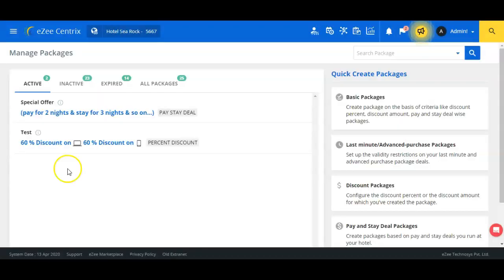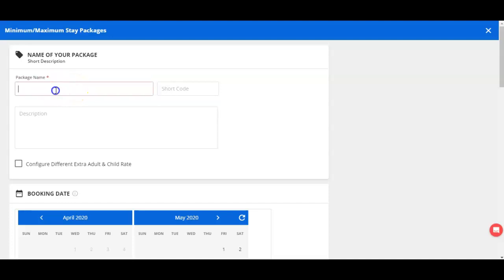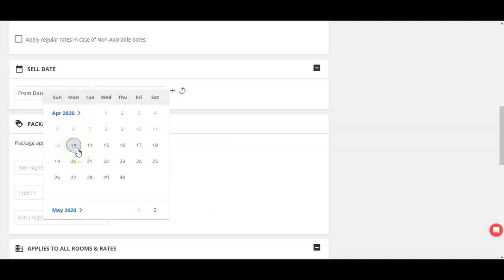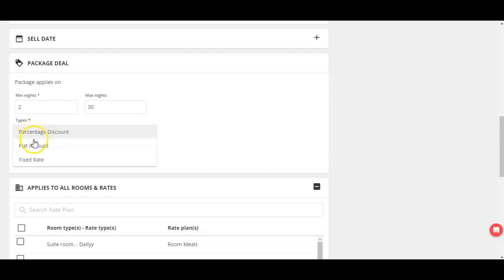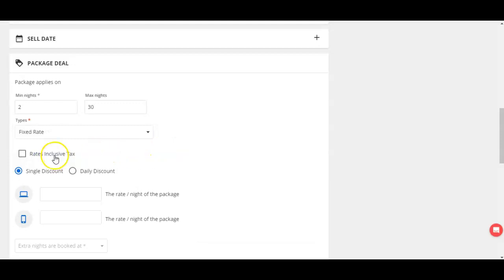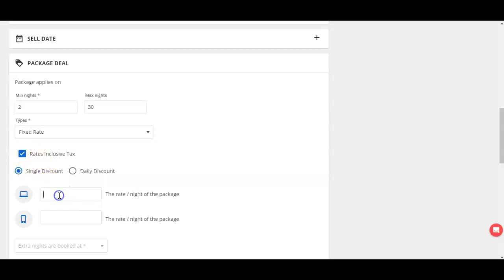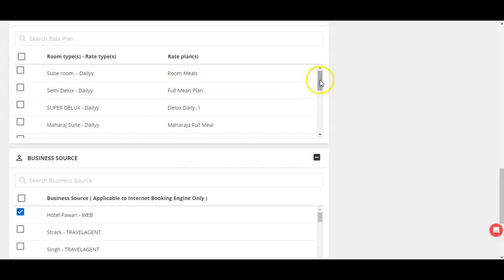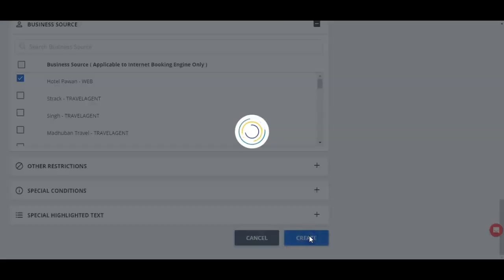How to Configure Minimum and Maximum Night Limits in eZee Reservation?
You might be offering discounts on minimum or maximum night stay bookings at you hotels as a part of your discount strategy. with eZee Reservation, you can pre-configured deals with minimum and maximum night stay limits. Watch video to know how to do it.

eZee's extranet is a solitary tool which will expedite your hotel's online distribution across multiple channels, while offering intensive revenue management features along with wide-ranging statistics.

eZee Reservation is a responsive hotel booking engine that lets a hotel's website visitors book directly from the website from any device at any time, thus giving hotels an opportunity to gain unlimited commission-free bookings. It caters any type and size of accommodation providers viz. hotels, resorts, vacation rentals, B&Bs, guest houses and hotel groups.

It has a seamless integration with major meta search engines like TripAdvisor, Trivago, and Google Hotel Ads which enlists your inventories on all these platforms and accepts direct bookings effortlessly. Besides this, the booking engine also assists hotels in setting up different packages, running promotions, apply widgets and take reviews in order to drive more direct bookings and increase revenue.